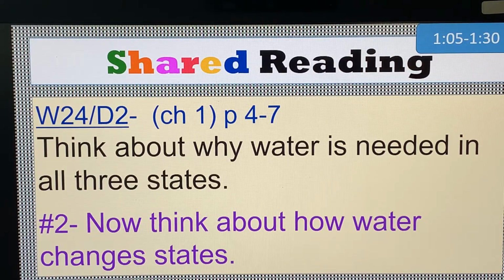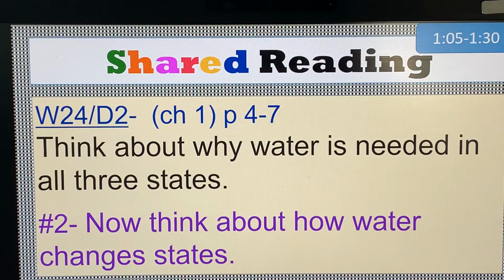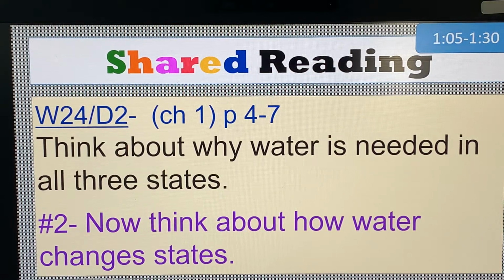Ice to Steam ch1